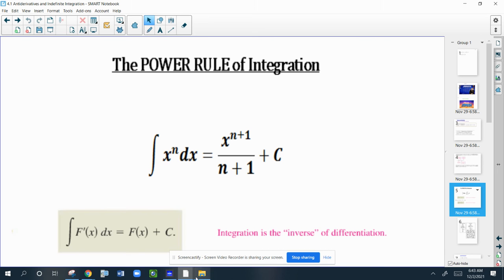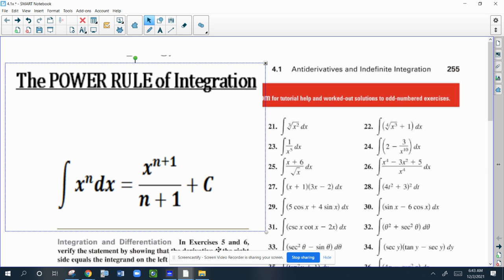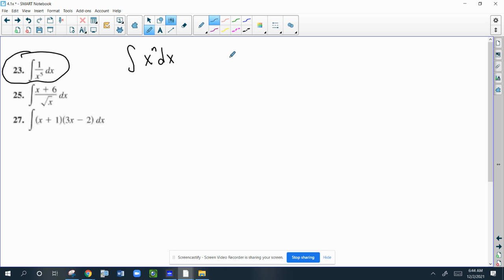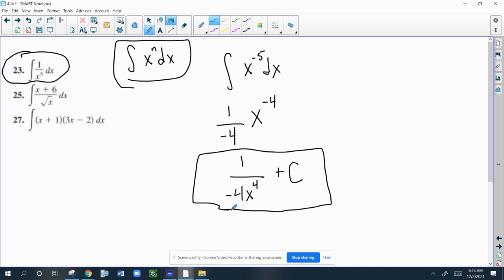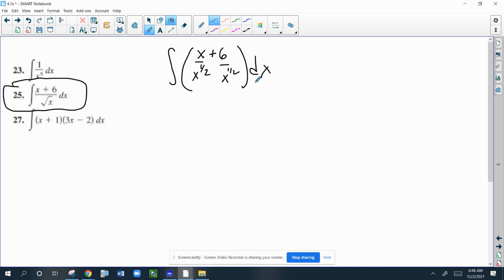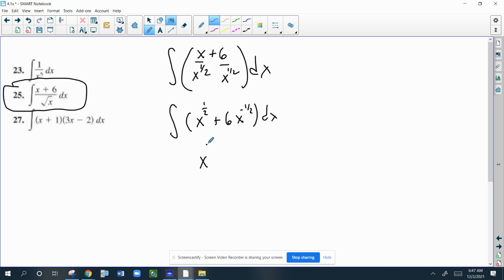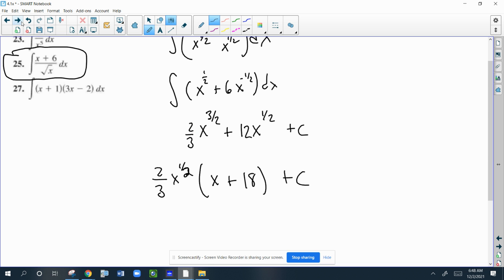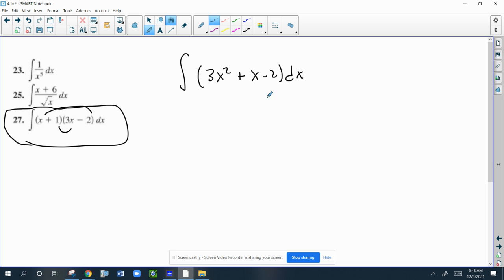4.1 Indefinite Integration - Power Rule (part 1)